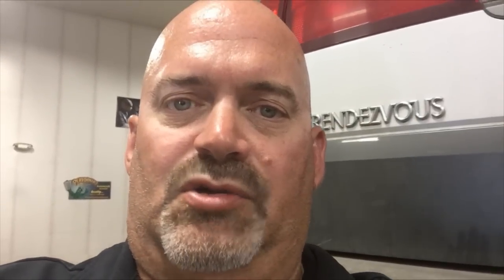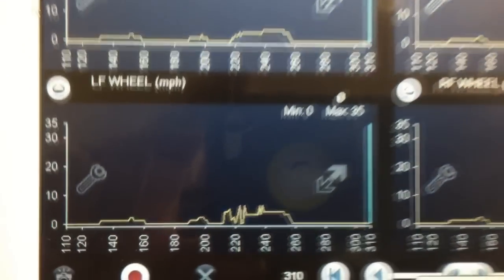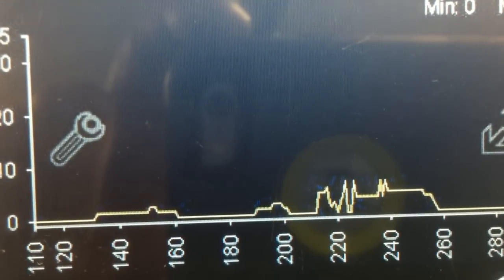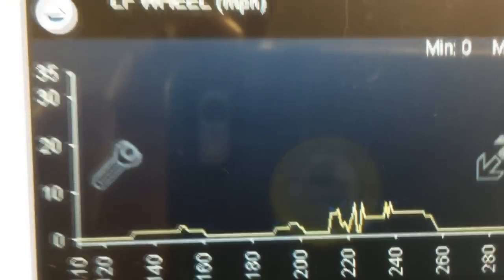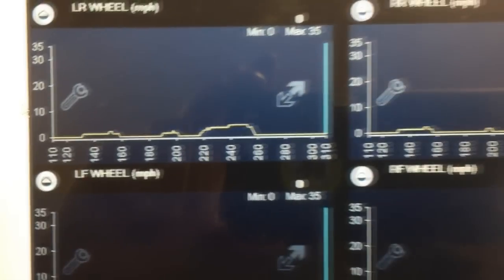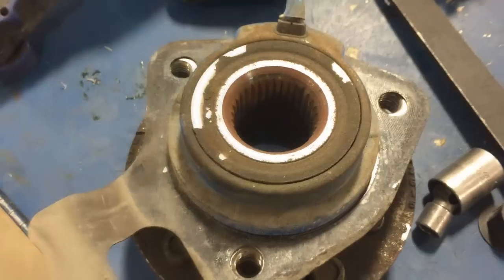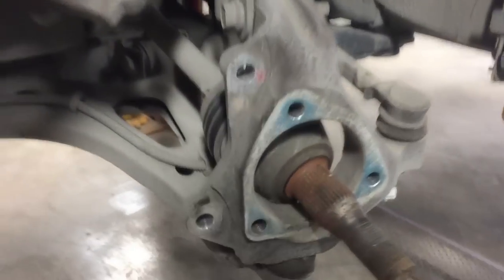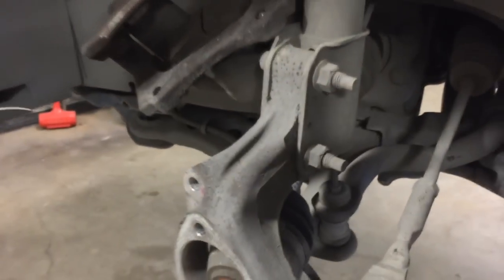Unwanted ABS Activation Diagnosis - 2005 Buick Rendezvous Anti-lock Brake System Problems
When the ABS ( antilock brake system )  activates during certain braking conditions without wheel skid or lockup then its likely that a faulty speed sensor or hub assembly may be at fault. This video outlines best practices for diagnosing and repair of intermittent speed sensor faults causing unwarranted antilock brake system activation. The case study vehicle is a 2005 Buick Rendezvous. We are using the SnapOn Tools Verus Scan Tool.